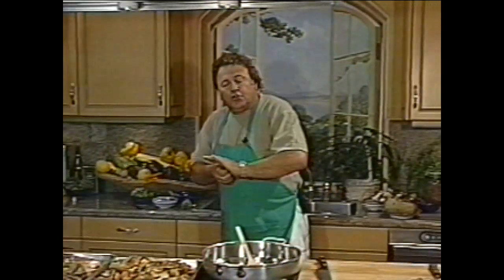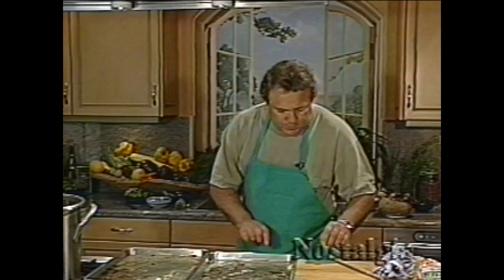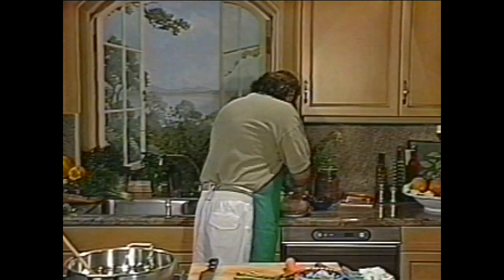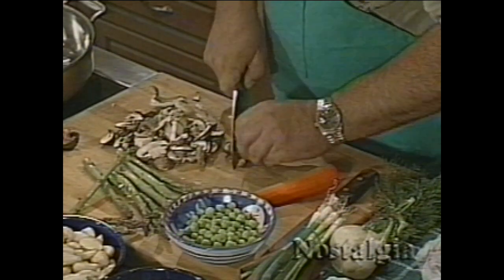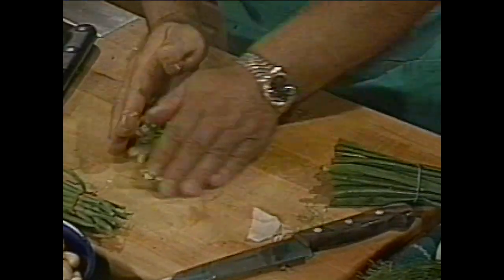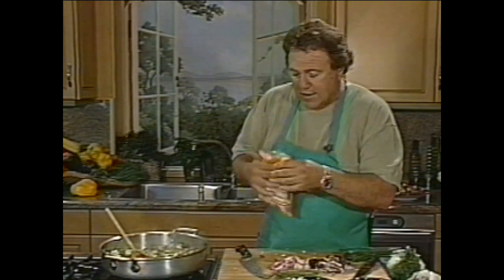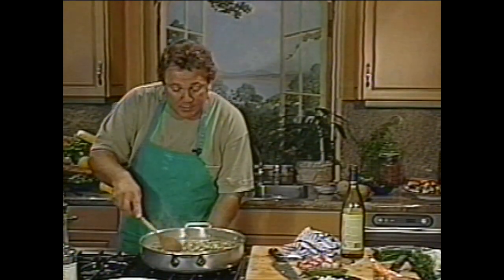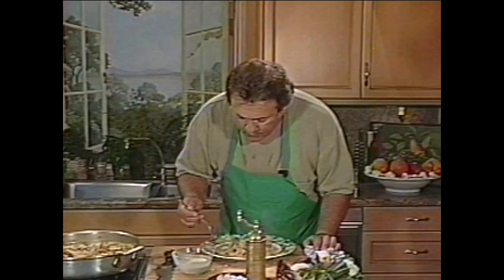Monterey's Cookin' Pisto Style Risotto with Spring Vegetables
Risotto is a method of cooking. Risotto is a combination of flavors and it is the essence of spring.